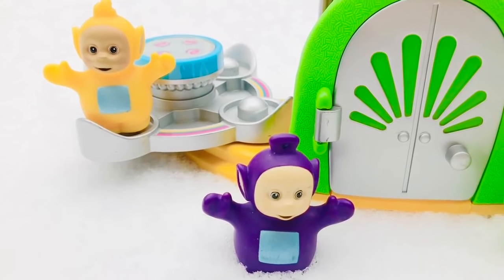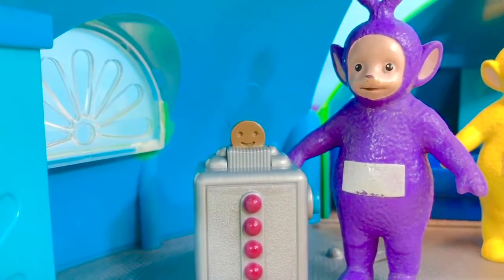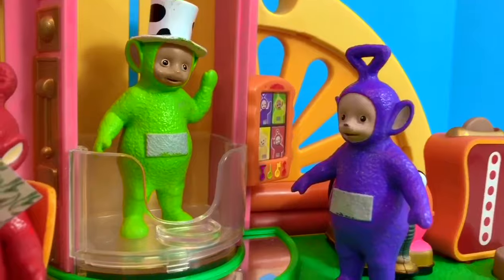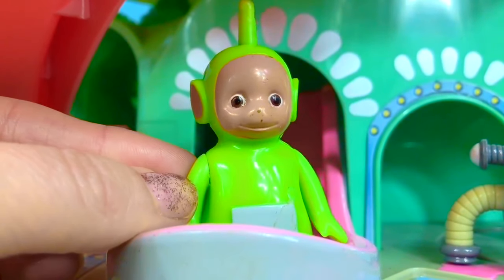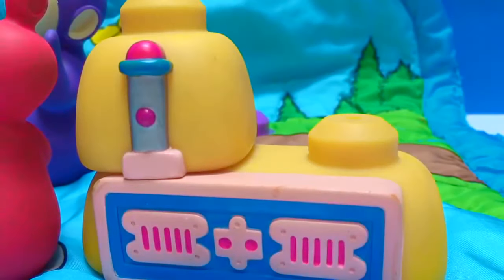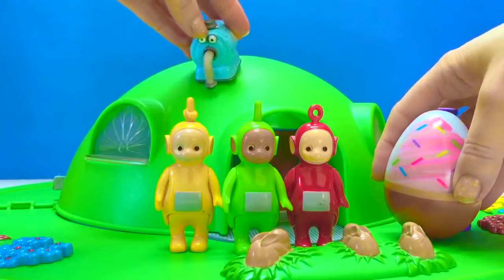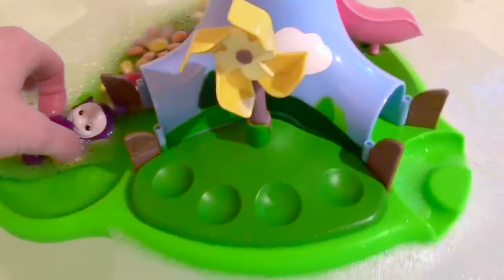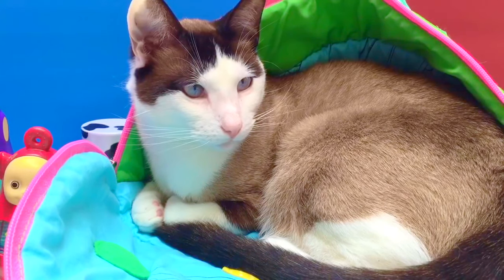Teletubbies Toys TUBBYTRONIC Superdome House Toy RARE Collection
Best popular Teletubby home hill tubby tronic super dome house English toys playsets episodes vintage collection compilation videos for kids toddlers figures!